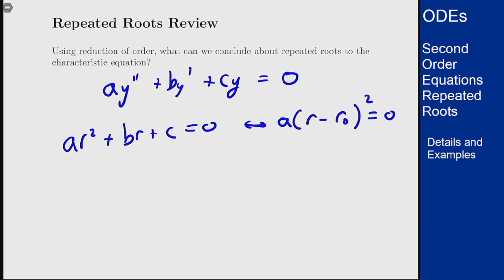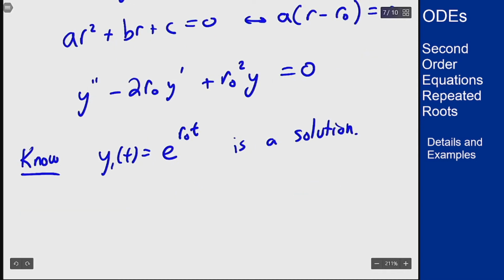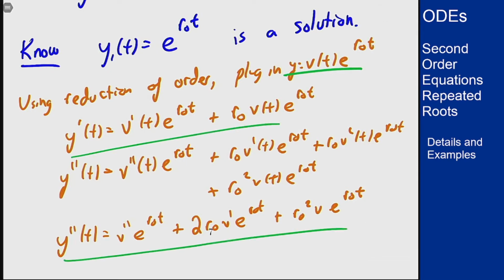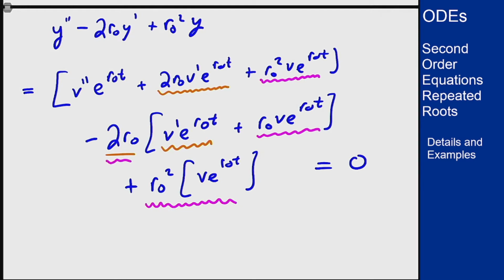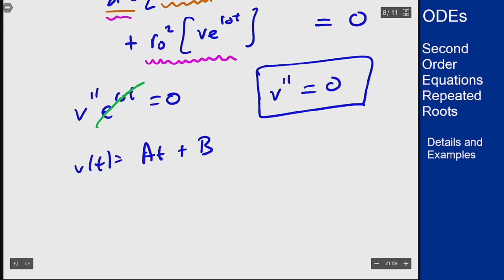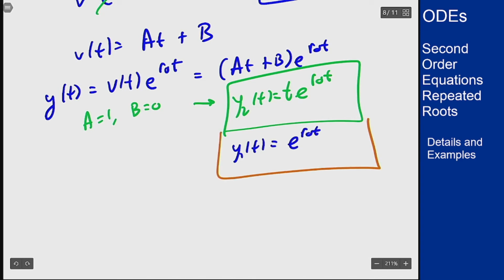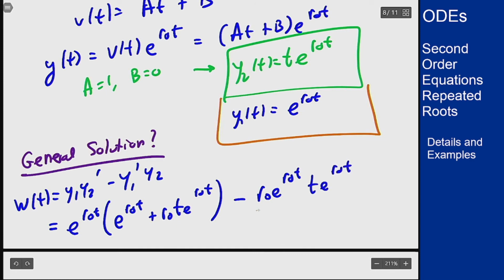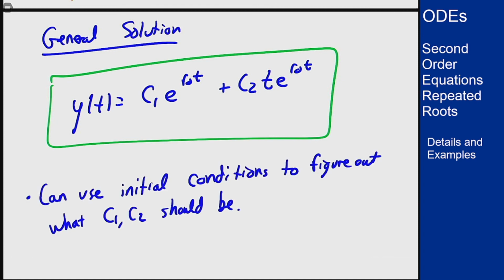Differential Equations - Second Order Equations - Repeated Roots Summary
Video showing and summarizing the method of finding a general solution to a second order equation where the characteristic equation has a repeated root. The method of reduction of order is used to find the second linearly independent solution.